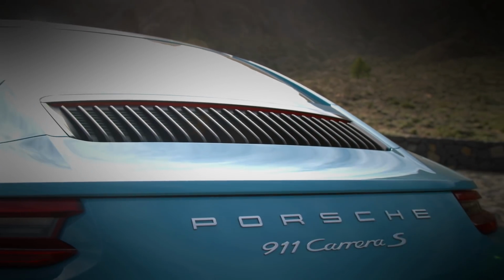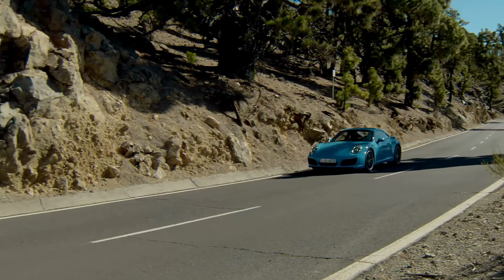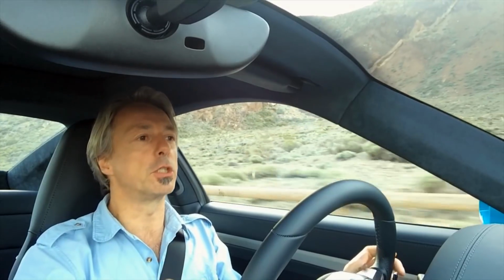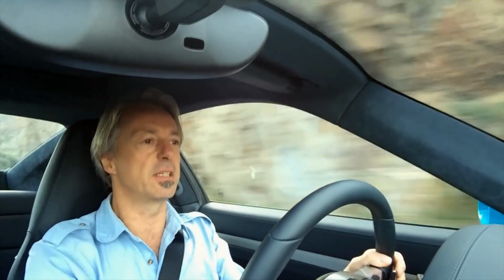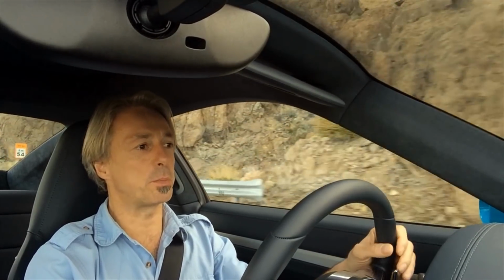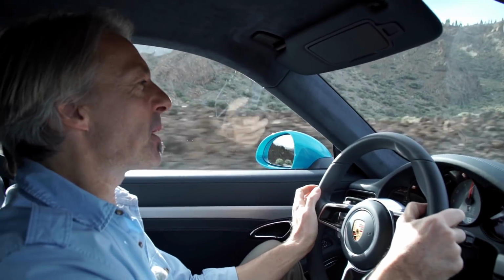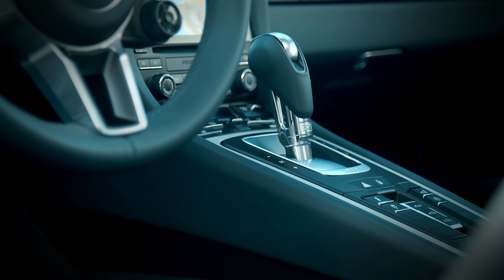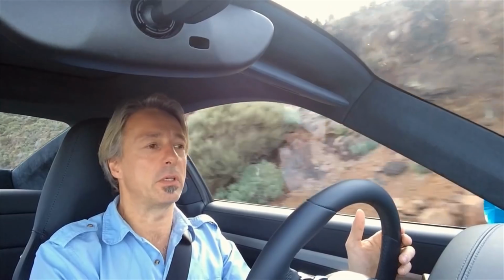New 2016 Porsche 911 Carrera S review - Ready for the Autobahn - Test - neuer 911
German testdriver takes the new 911 Carrera S for a first ride. Filmed in action: The 991 facelift (2016) on the road. New turbo-charged engine, new sound, still the old fun?